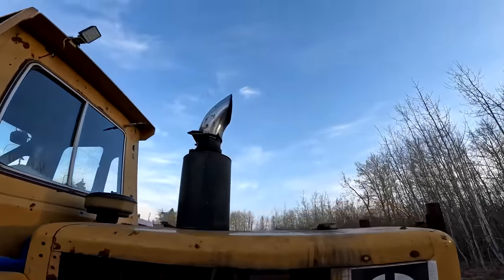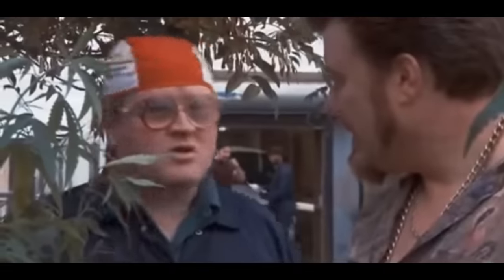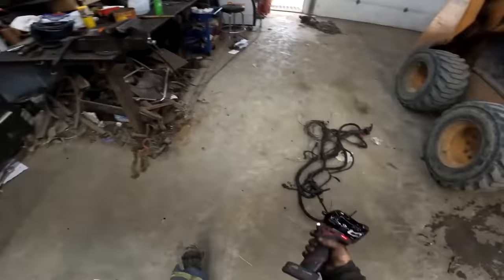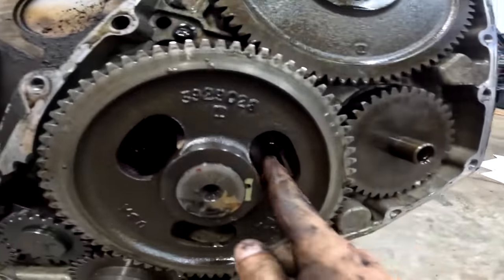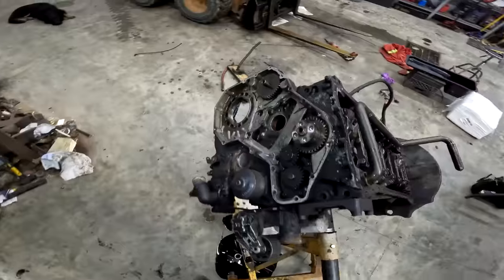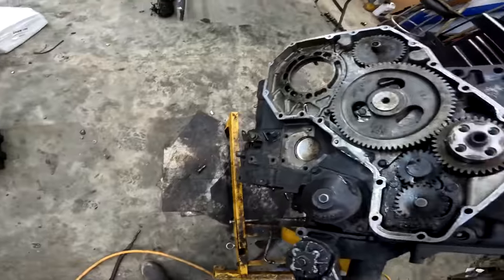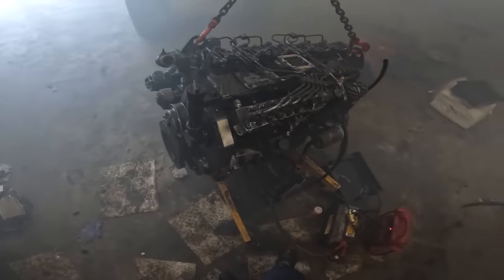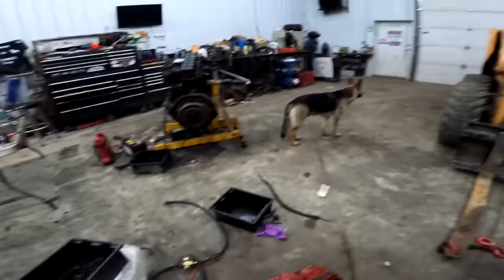12 VALVE CUMMINS... ZOMBIE EDITION!!